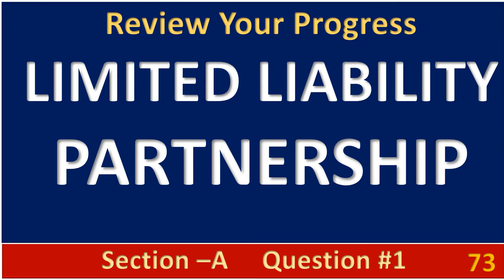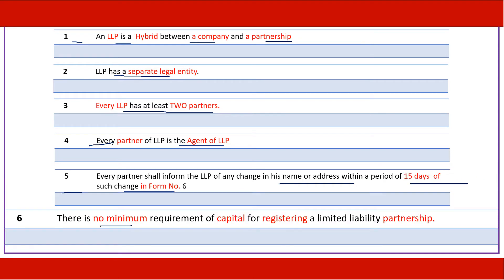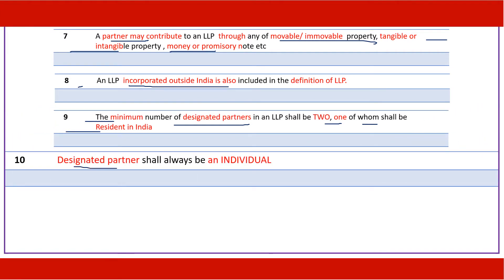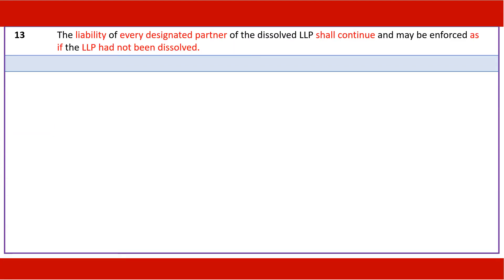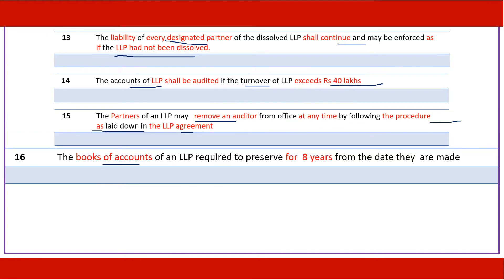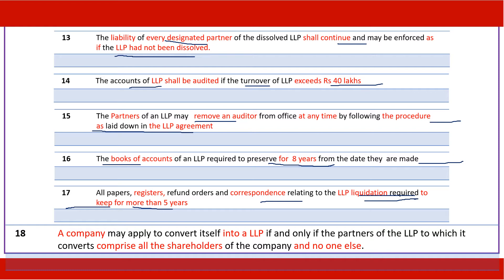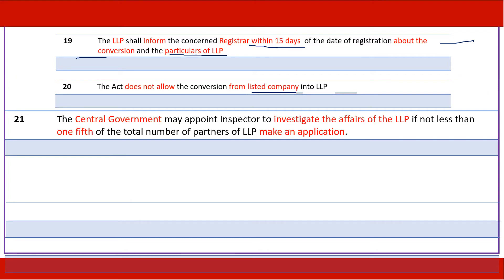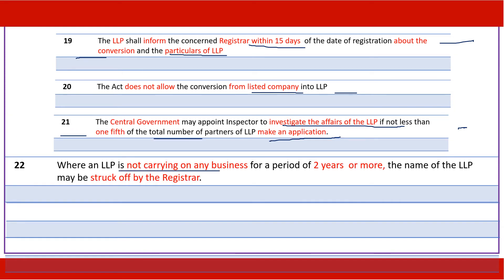73 Review Your Progress LIMITED LIABILITY PARTNERSHIP 4 Oct 2020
Review Your Progress  LIMITED LIABILITY PARTNERSHIP

Highlights include :

1. Nature
2. Capital and Partners
3. Designated Partners
4. Audit , Auditors and Investigation
5. Conversion of an unlisted Co into an LLP
6. Preservation of  Records